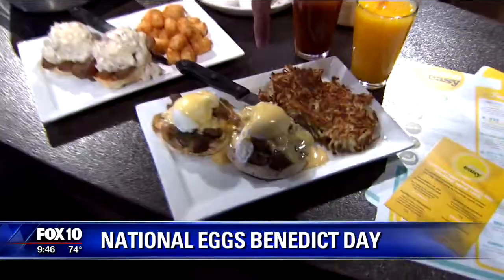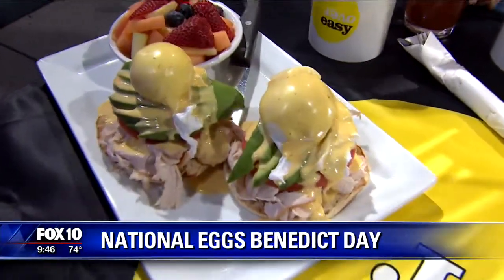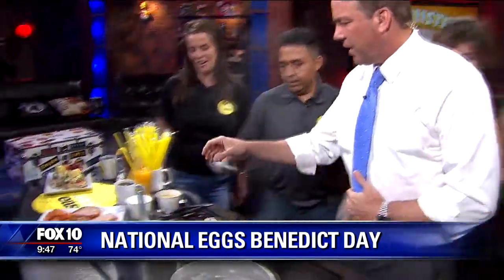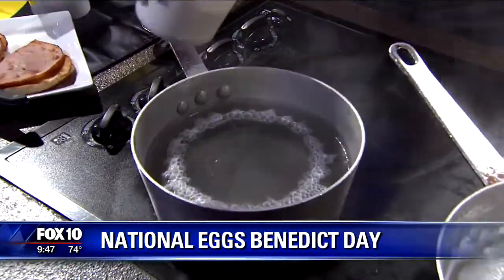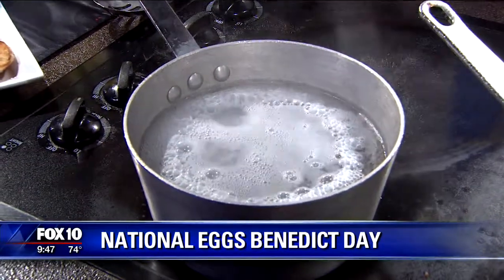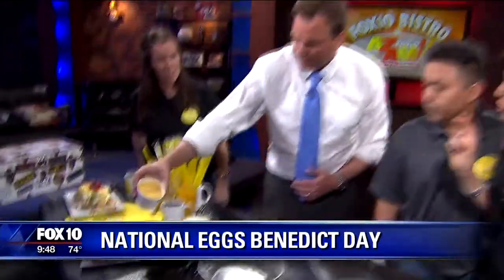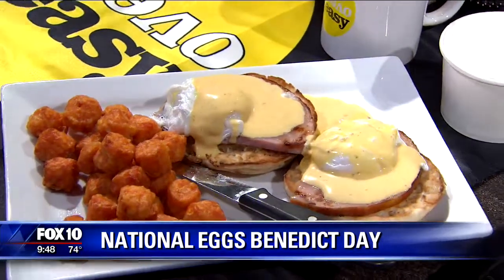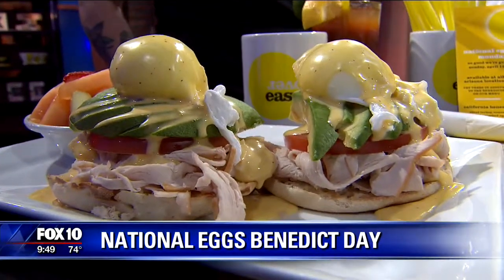Eggs Benedict Day at Over Easy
Over Easy celebrates National Eggs Benedict Day on April 16 with three special benedicts.  When you're preparing your poached eggs add a little vinegar to the water, then stir before dropping the egg in. The vortex helps keep it together.